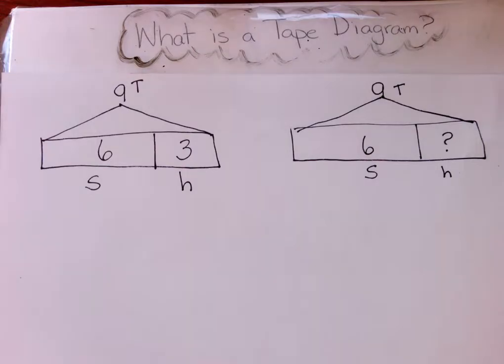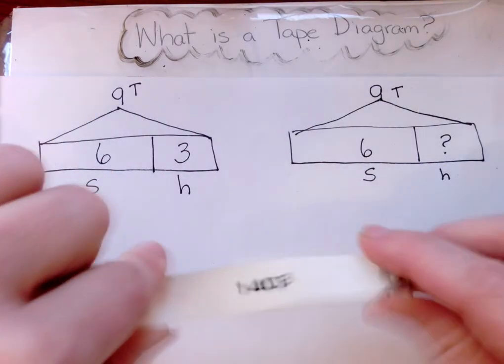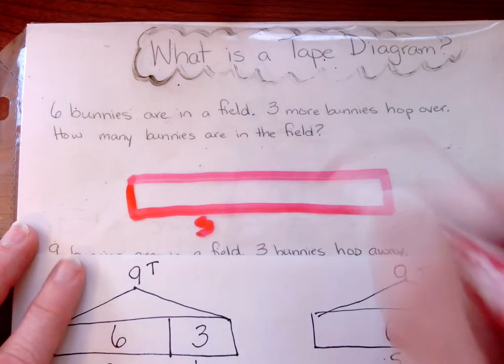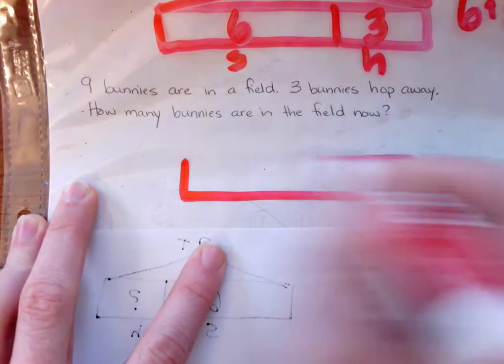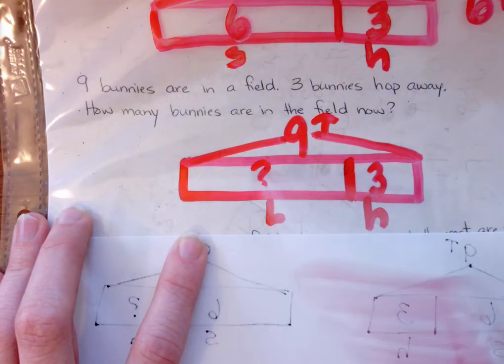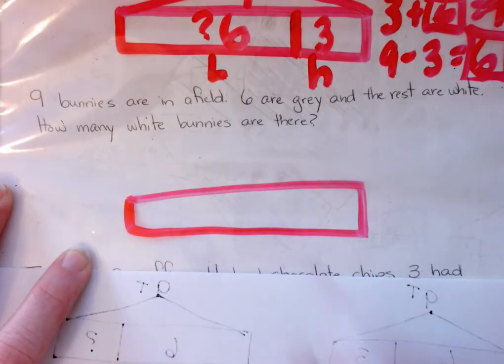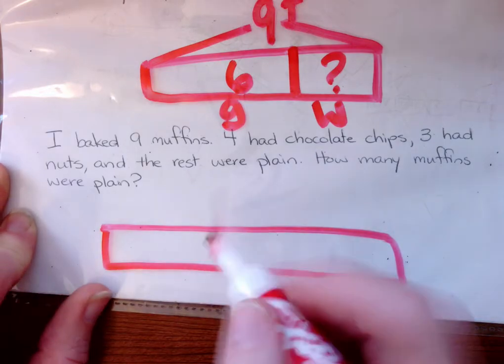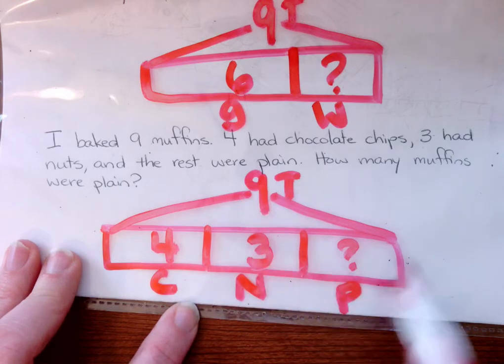Tape Diagrams Single Tape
Demonstration of Single Tape Diagram models.